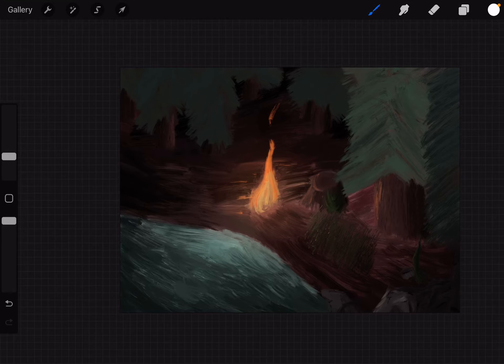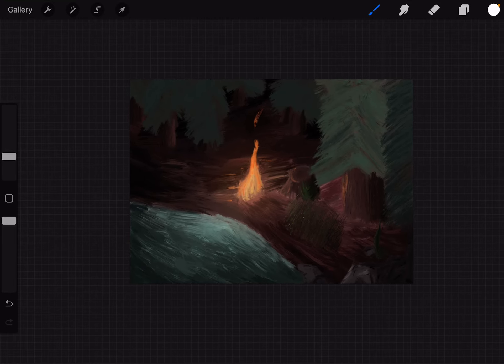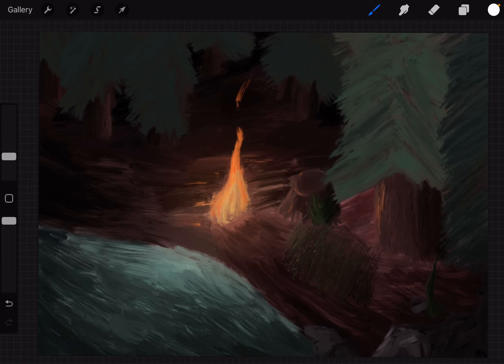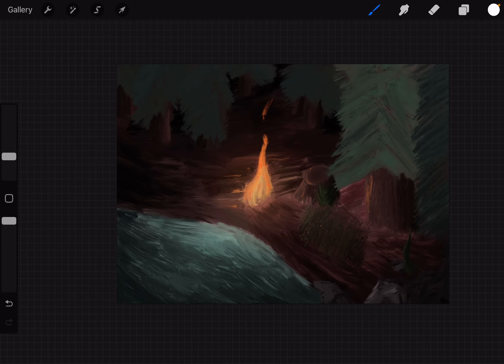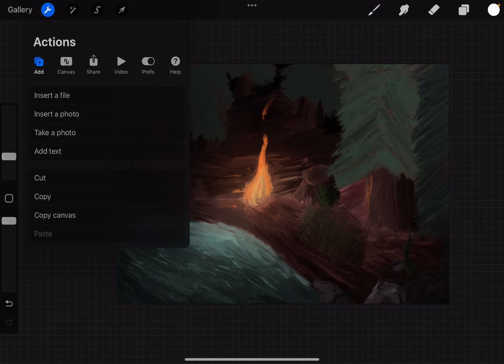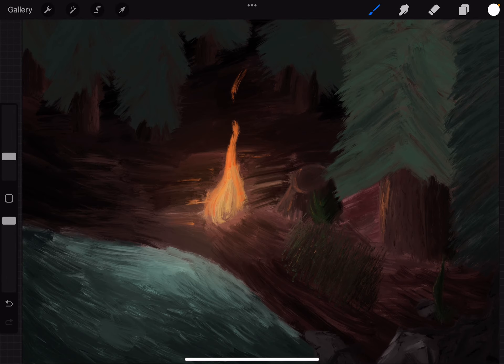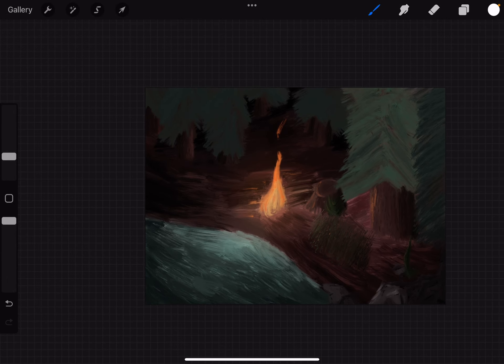How to add photos in Procreate?